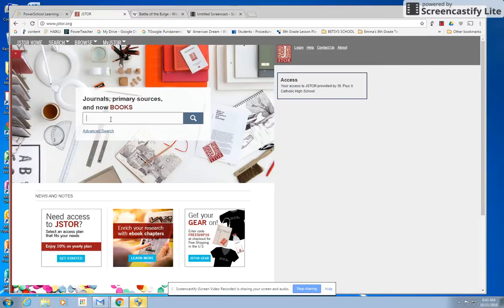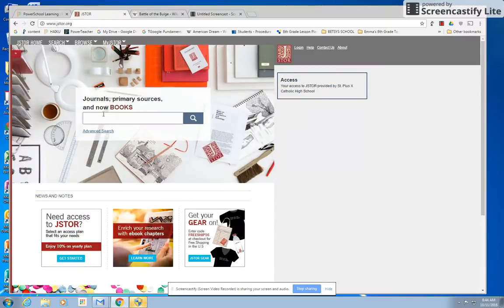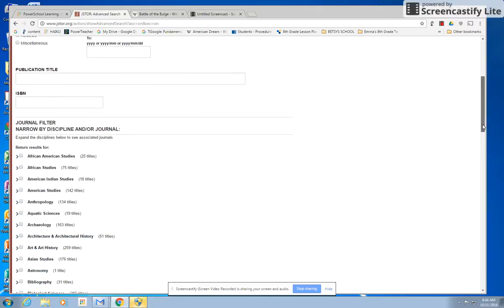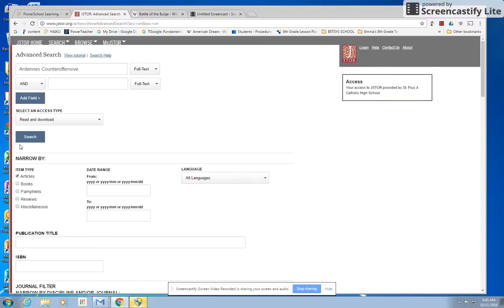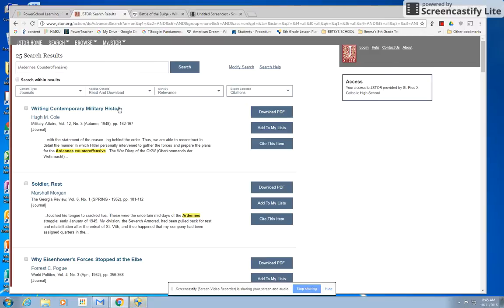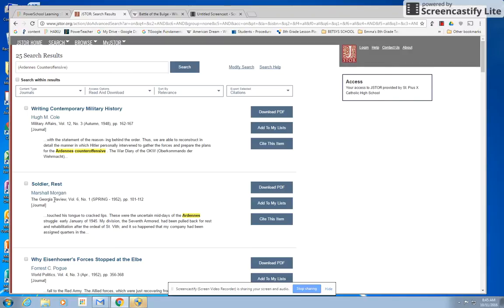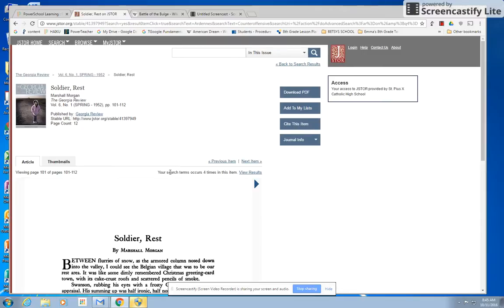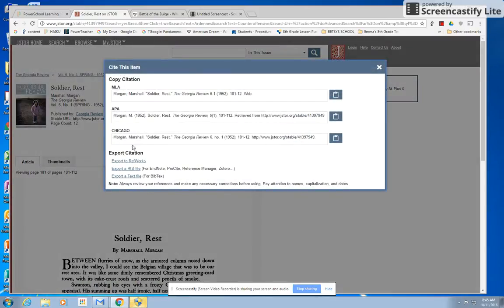Finding a peer reviewed article in JSTOR